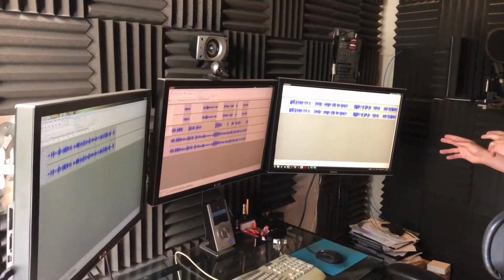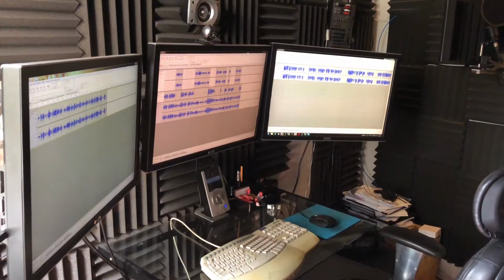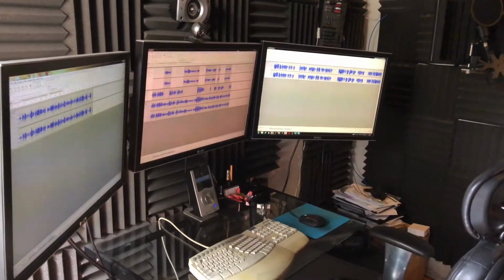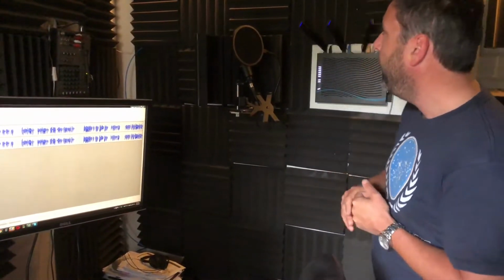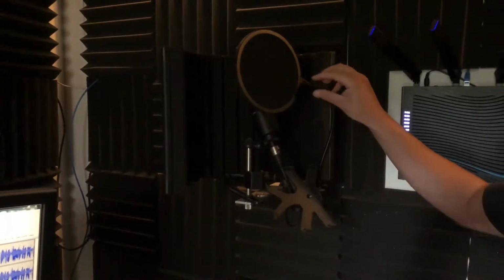A Tour Of The Herd Mentality Recording Dungeon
Curious to know how it’s done?